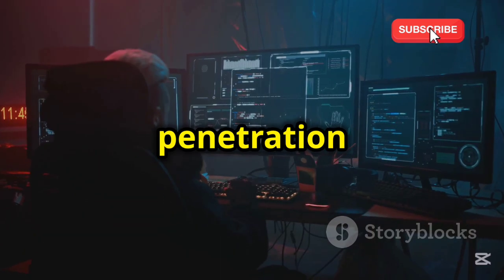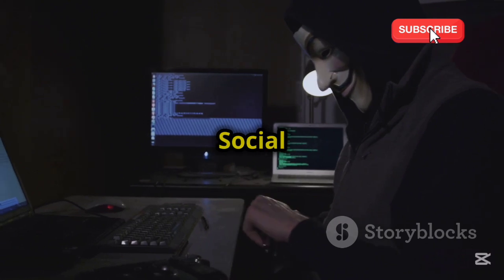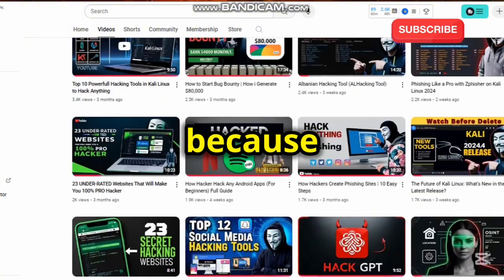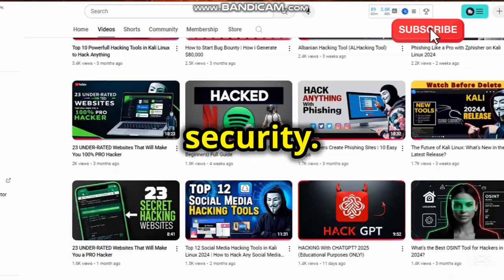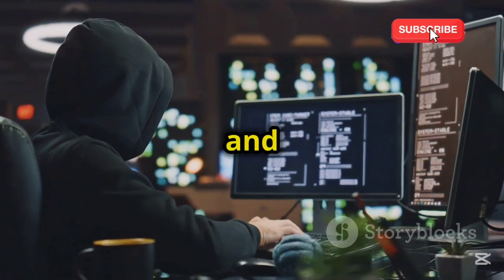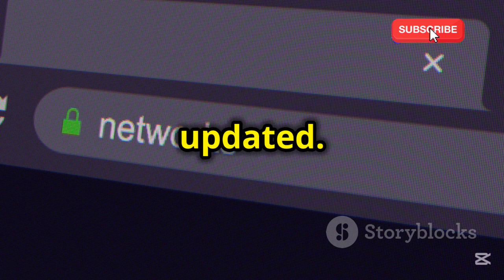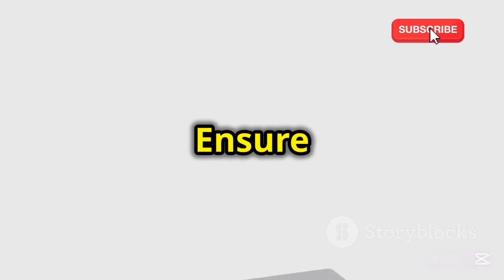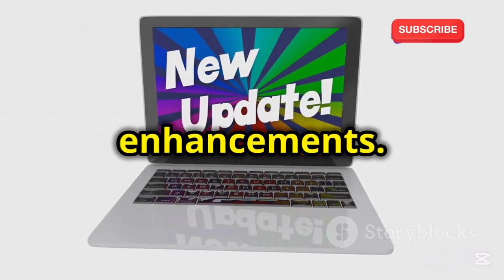How Hackers Hack Instagram, Facebook, Twitter with Kali Linux | Ultimate Social Media HACK 2025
Ever wondered how hackers exploit social media platforms like Instagram, Facebook, and Twitter? In this video, we dive deep into the world of cyber infiltration using Kali Linux, showcasing techniques and tools often used by malicious hackers. With a captivating narrator sporting a southern accent, you'll be drawn into this thrilling exploration of hacking in 2025.

OUTLINE:

00:00:00 The Hacker's Toolkit
00:00:53 Tools of the Trade
00:01:43 Breaching the Picture Perfect Walls
00:02:33 Facebook Under Fire
00:03:28 Twitter Hacks Explained
00:04:34 Common Social Media Vulnerabilities
00:05:49 Protecting Your Social Presence
00:07:06 Social Engineering and its Role
00:08:25 A Never-Ending Battle